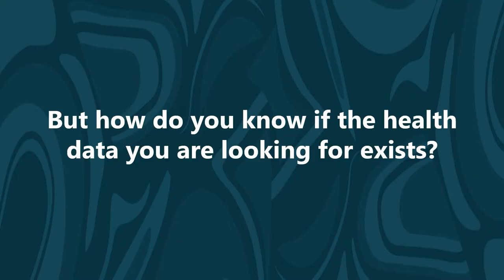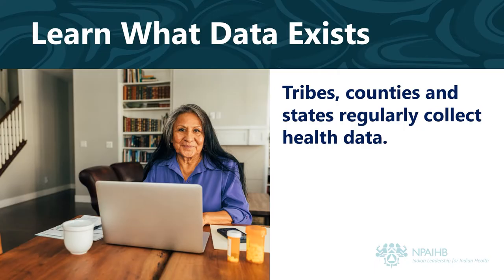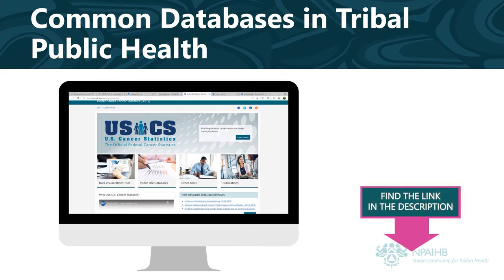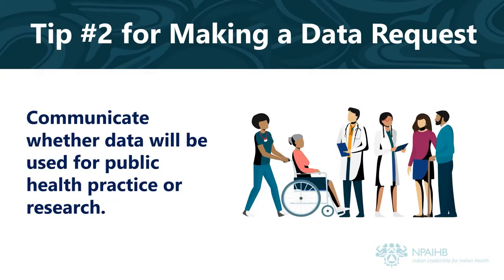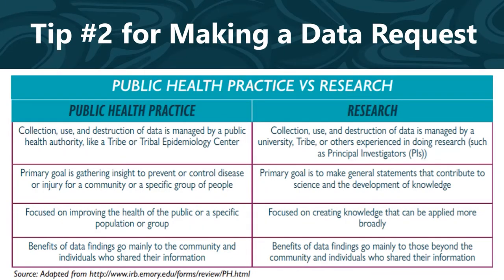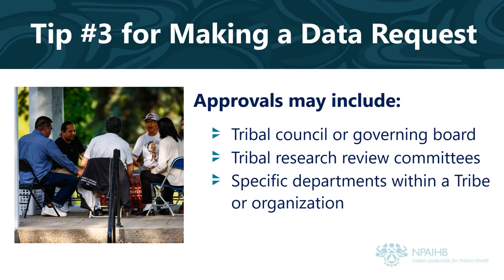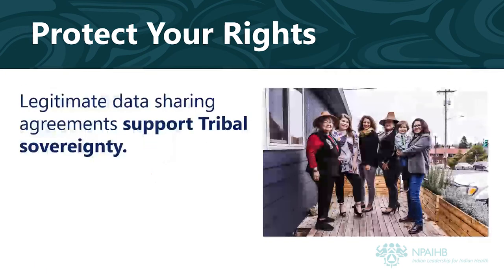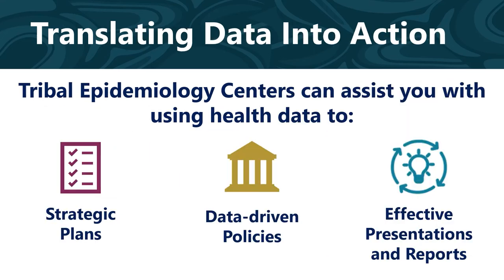Obtaining Health Data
Ashley Hoover, Communicable Disease Epidemiologist at the Northwest Tribal Epidemiology Center, shares tips and guidance on how to obtain health data.

(0:26) To watch the rest of the videos in the series

(1:12) To get help deciding if obtaining health data is the best choice

(1:40) Read this handout to see if requesting health data is the best choice for you

(2:35) To learn if the data you are looking for exists:

(2:45) To learn about data supports for Tribes and Native-serving organizations:

(3:35) To access a worksheet on making a data request:

(4:44) To see a list of Tribal IRBs

(7:05) To learn more about Tribal data sovereignty and Tribal public health authority status:

(8:00) To learn more about Tribal Epidemiology Centers